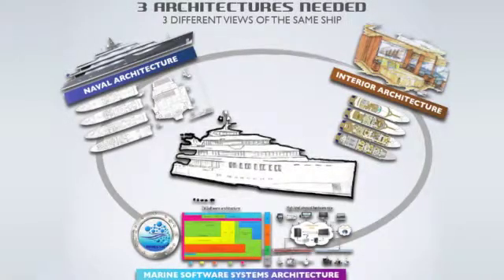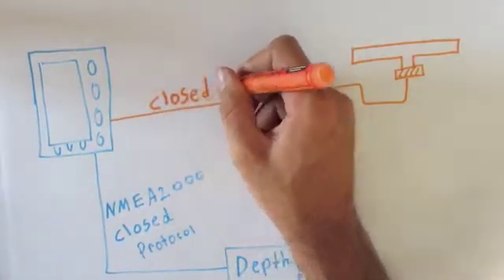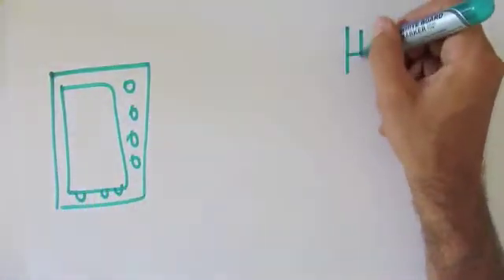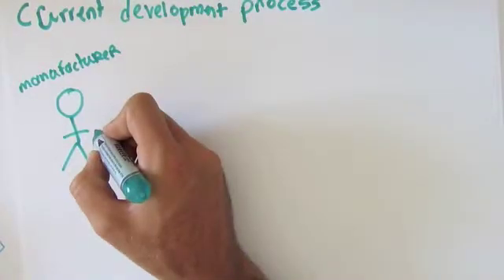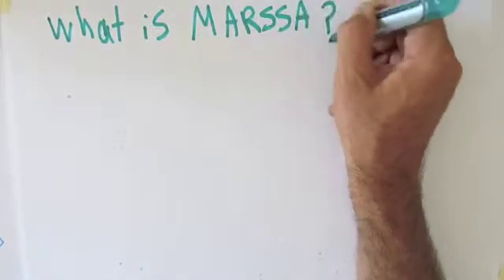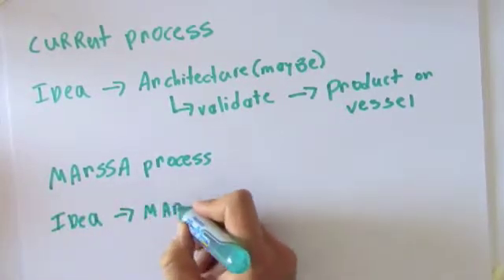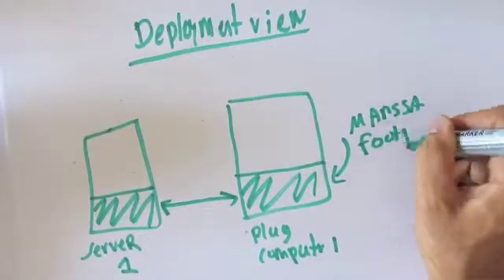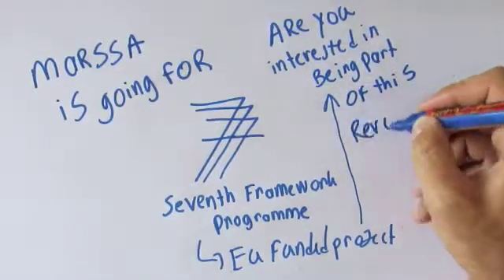MARSSA Reference Architecture Scribed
MARSSA Reference Architecture explained.